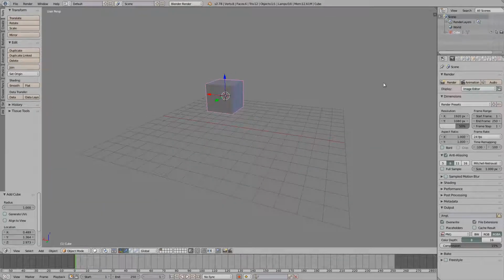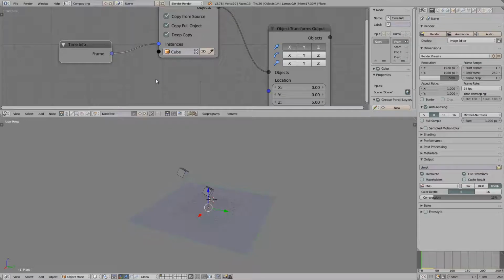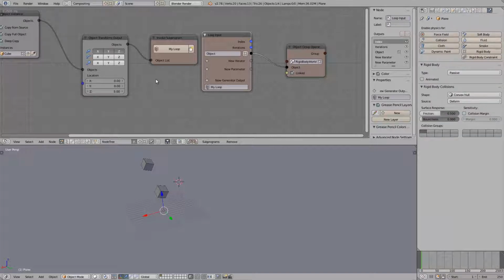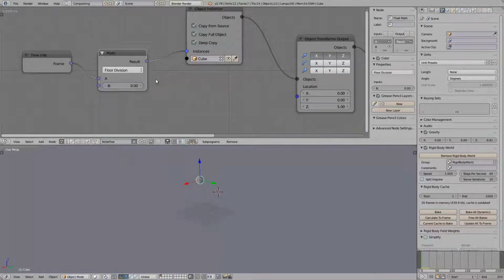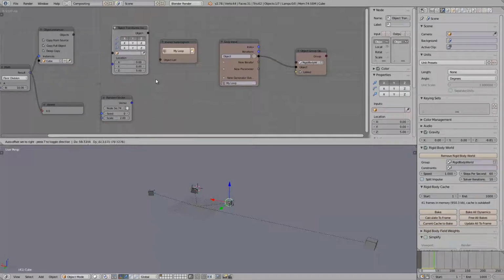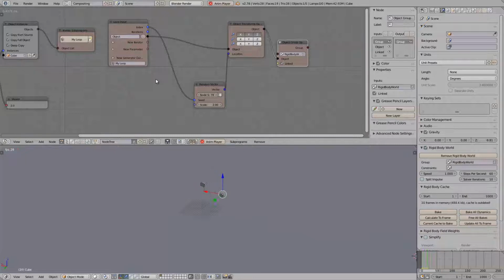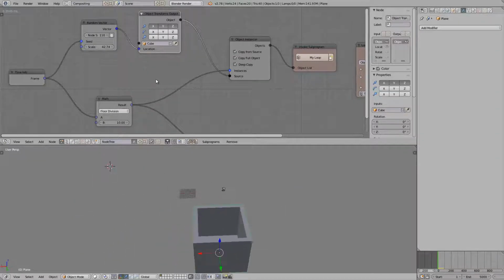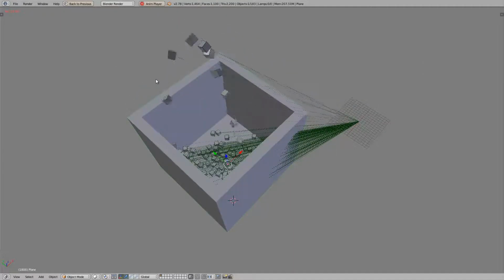BS / AN Pulse Emit RBD (LIVENODING 672)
Here is a revisit of older setup where I am emitting RBD object using Animation Nodes add-on in Blender.